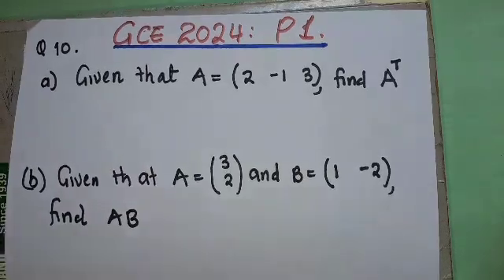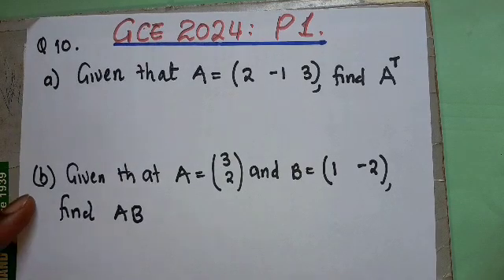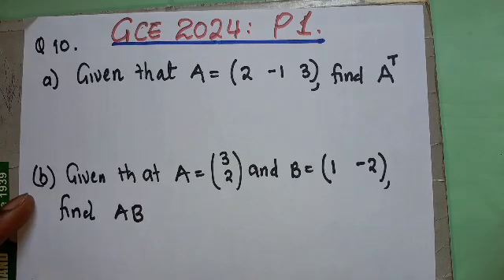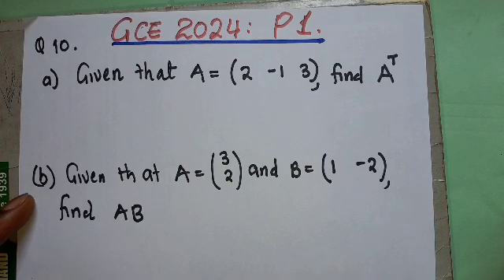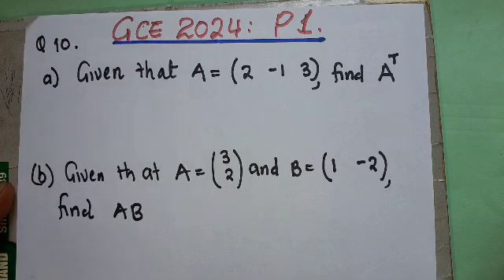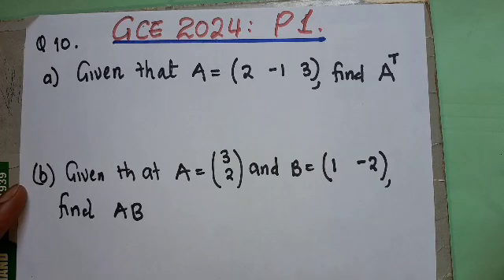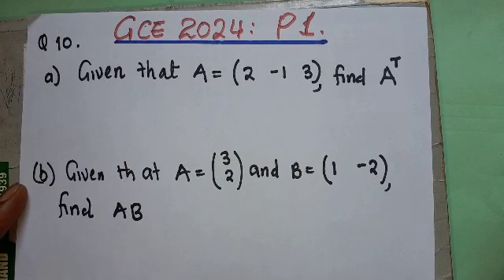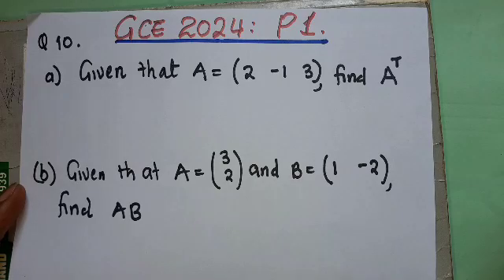QUESTION 10. GCE 2024 MATHS P1- ECZ